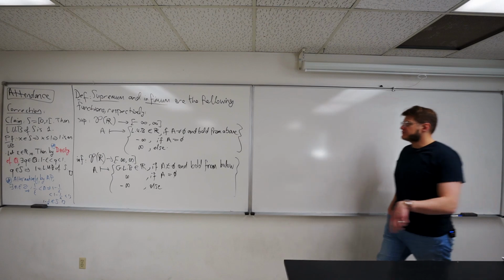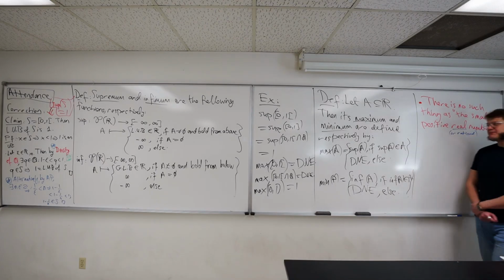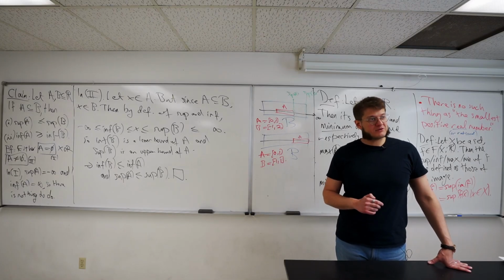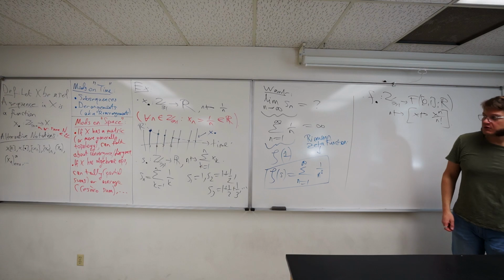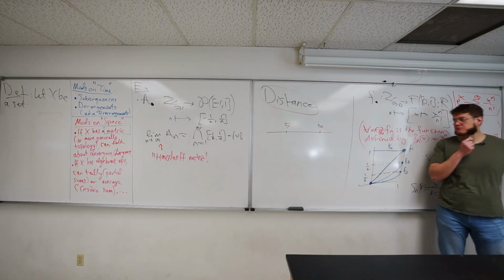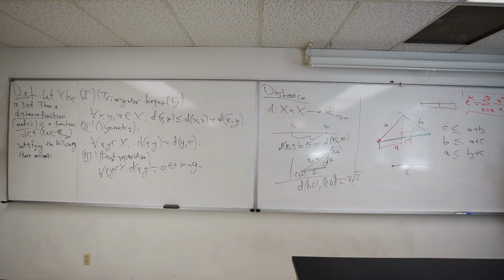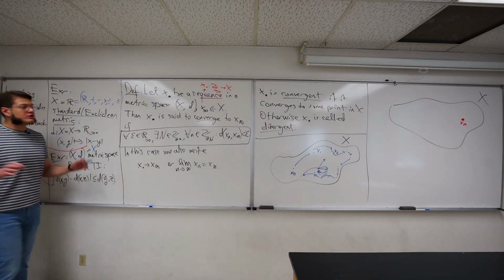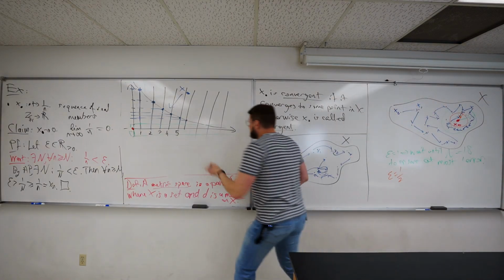Sequences | MATH 3210-004 SPRING 2026 Week 3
Table of Contents:

00:00:00 1 of 3
00:01:25 correction; Archimedean property versus density of rationals
00:06:17 exercise
00:07:14 on pset1 submissions
00:08:07 supremum and infimum
00:10:14 heuristic for sup
00:13:48 examples
00:16:14 heuristic for inf
00:17:10 maximum and minimum
00:19:17 examples
00:20:32 non-non-standard analysis: "no smallest positive real number"
00:22:57 sup/inf/max/min of a real valued function
00:25:34 claim: If A and B are subsets of real numbers and A is a subset of B, then sup(A) is dominated by sup(B) and inf(A) dominates inf(B)
00:28:13 discussion of claim
00:35:48 proof
00:43:40 discussion of proof
00:44:53 set inclusion relation as a partial order
00:46:43 sequence
00:48:50 bullet notation, "time"
00:50:13 2 of 3
00:51:13 recap: sequence
00:51:48 alternative notations for sequence
00:53:50 preview: time modifiers for sequences
00:55:32 preview: space modifiers for sequences
00:57:04 examples
01:03:44 Riemann zeta function
01:05:42 examples continued
01:10:20 preview: uniform versus pointwise convergence of a sequence of functions
01:11:06 examples continued
01:14:42 preview: real analytic functions
01:16:46 examples continued
01:21:32 heuristics for a metric
01:36:50 metric (aka distance function)
01:40:27 3 of 3
01:41:35 logistics
01:44:13 pset feedback
01:54:30 exercise: d(x,y) = |x-y| is a metric on R
01:56:55 exercise: reverse triangular inequality
01:58:35 tuple notation for sets with structure
02:00:58 x. converges to x_infty
02:03:09 convergent and divergent sequence
02:03:21 heuristic for convergence
02:15:34 metric space
02:18:25 generality of metric spaces
02:22:09 example

Thumbnail Art by:
Lindsay Wilson